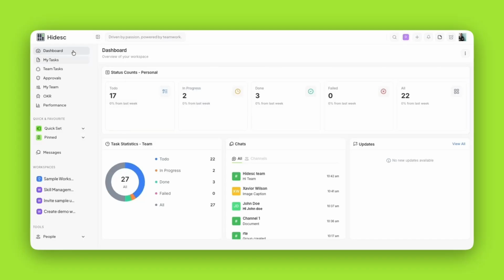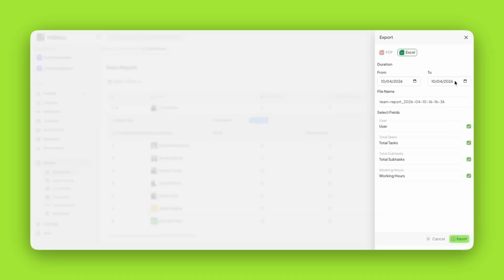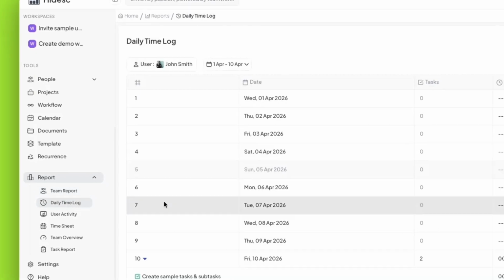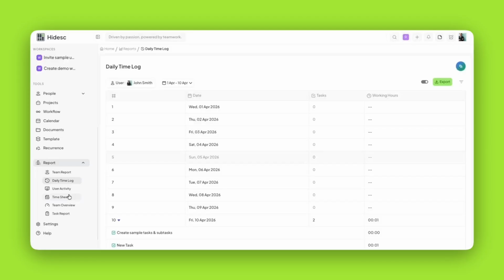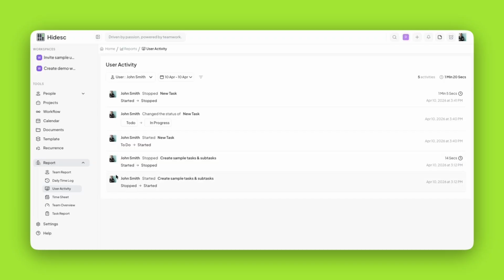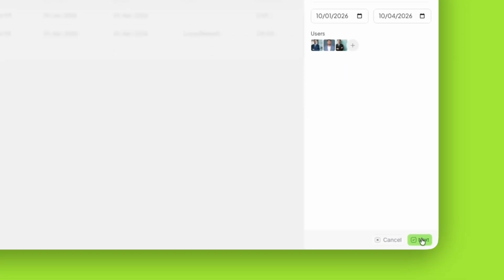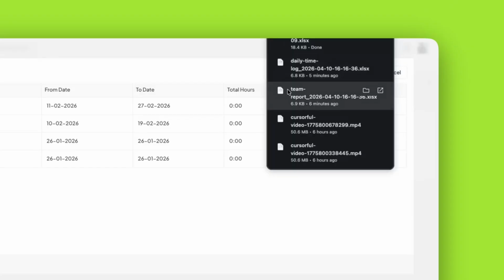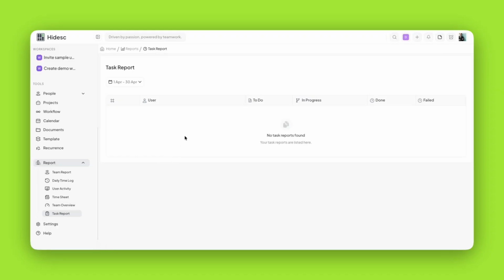Hidesc Reports: Data-Driven Insights for High-Performance Teams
If you can't measure it, you can't improve it. 📊📈

Hidesc isn't just a place to do work; it's a place to understand how work gets done. The Reports module provides real-time visibility into every corner of your business, from individual performance to strategic goal completion.

In this tutorial, we dive into:
📊 Custom Dashboards: Setting up visualizations that matter most to your specific role.
📊 Task Progress Reports: Identifying bottlenecks and tracking completion rates across projects.
📊 OKR Analytics: Measuring the progress of your Objectives and Key Results with precision.
📊 Timesheets & Billing: Exporting accurate time-logs for transparent client invoicing and internal audits.
📊 Workload Analysis: Seeing who is overloaded and who has capacity to ensure team health.
📊 Data Export: How to pull your data into CSV or PDF formats for external stakeholder meetings.

Stop guessing and start leading with data-backed decisions.